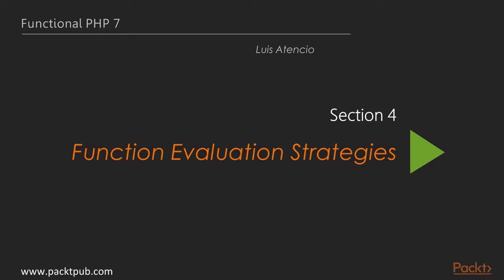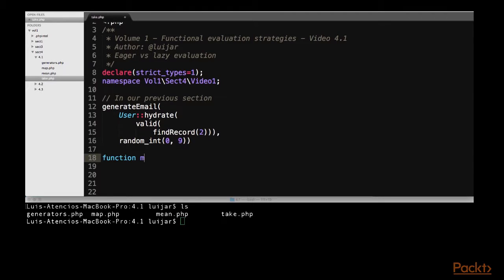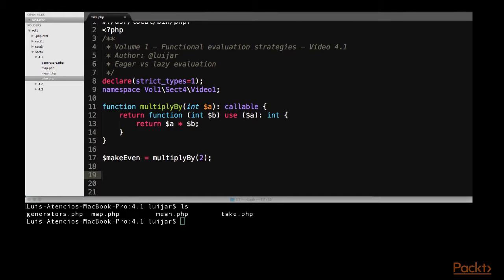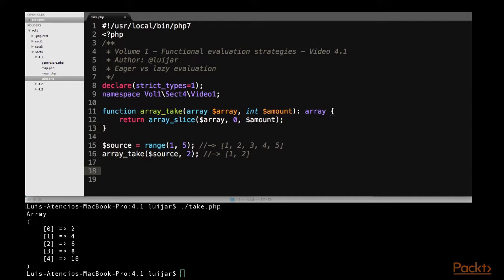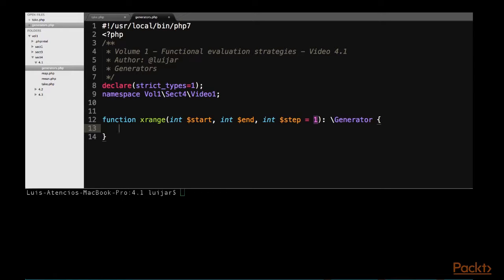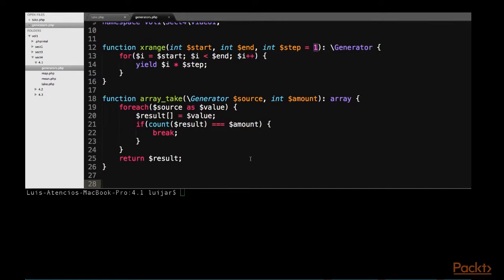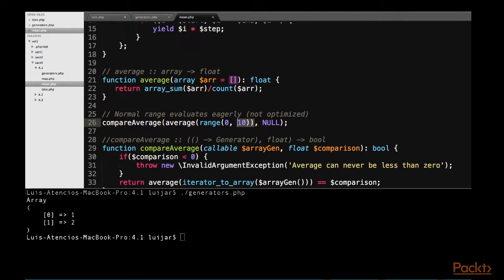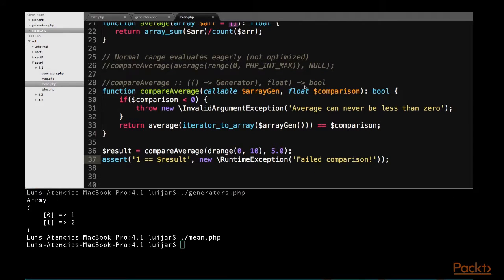PHP 7 Functional Programming : Lazy versus Eager Evaluation | packtpub.com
The aim of this video is to compare PHP's eager evaluation with lazy evaluation commonly present in functional languages.
• Explain the difference between both modes of function execution
• Illustrate lazy evaluation techniques using PHP 7 generators
• Implement lazy (deferred) function evaluation using pure higher-order functions